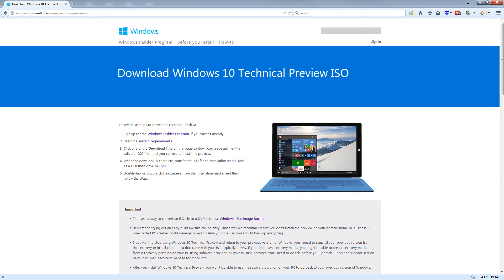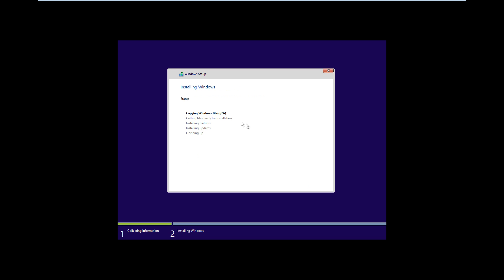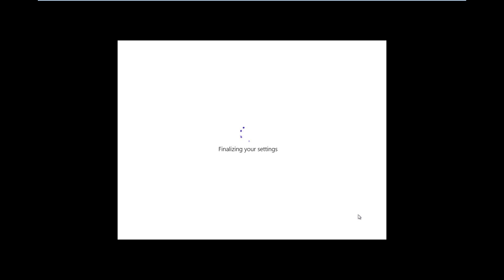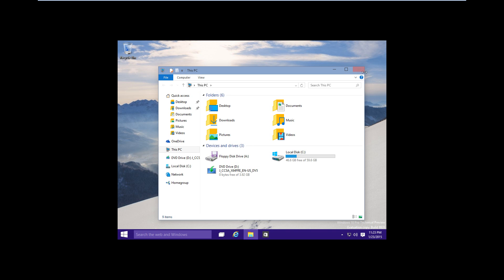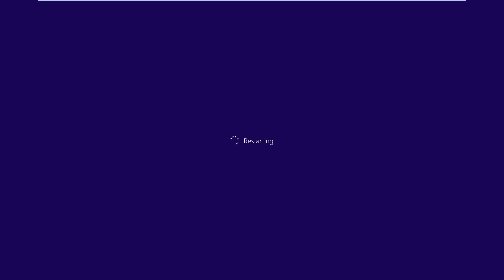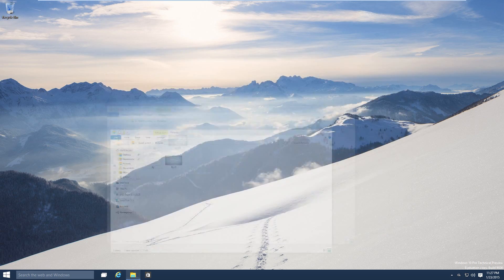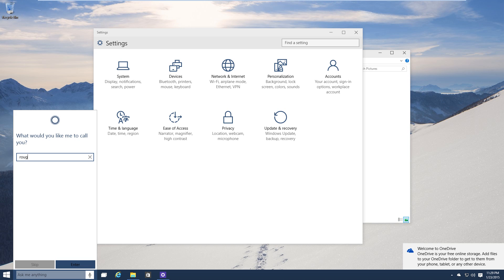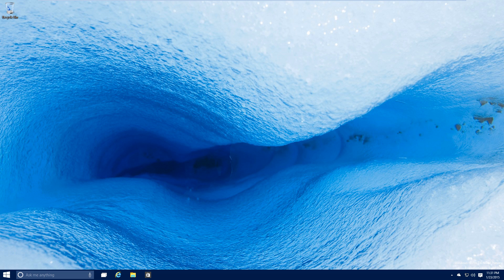Windows 10 Technical Preview Build 9926 Installation and Quick Review